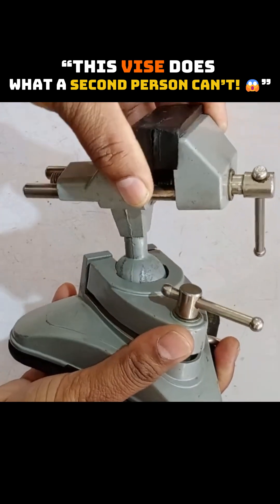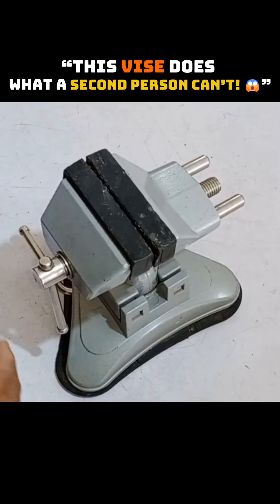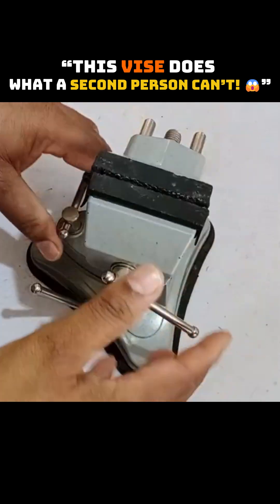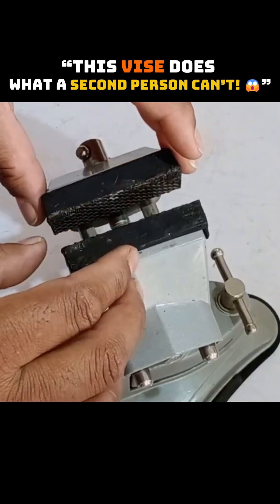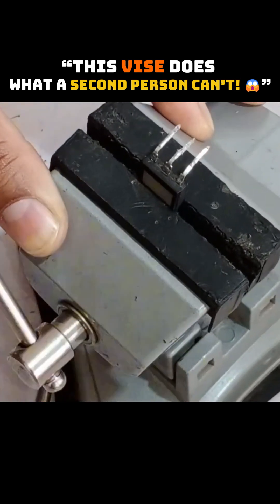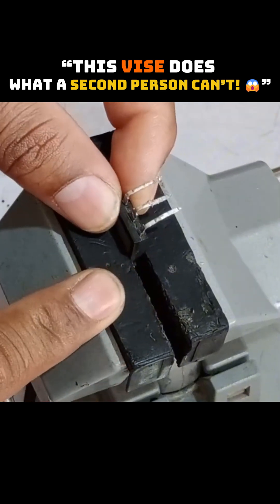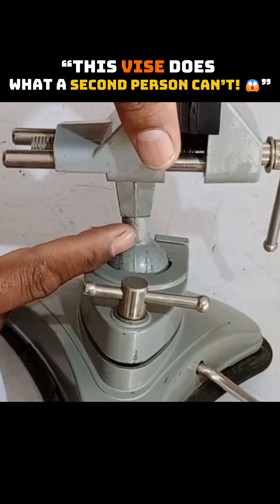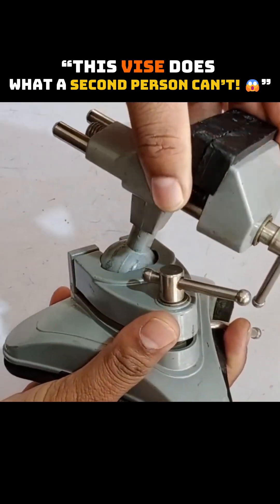“This Vise Does What a Second Person Can’t! 😱”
This is a portable 360-degree vise that every electronics workshop should have. A vise works as a secure clamp with jaws—but this one is far more advanced. It acts like a third hand, helping you hold components safely while you work on repairs, soldering, testing, or DIY projects.

🔧 Why This 360° Vise Is a Game-Changer

✔ Rubber jaws protect fragile electronics
✔ Holds IGBTs, PCBs, sensors, connectors, & small components
✔ Works at multiple angles with its rotating ball-and-socket design
✔ Tightens firmly without damaging parts
✔ Perfect for hobbyists, technicians, students & professionals